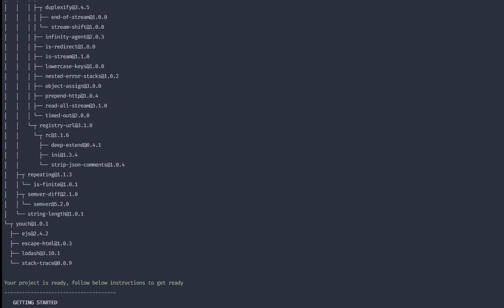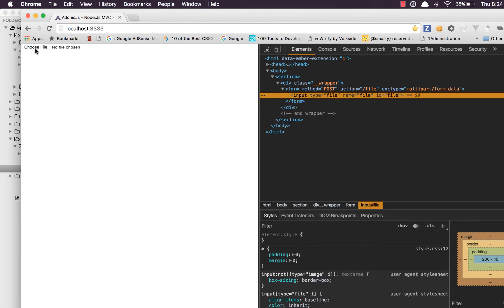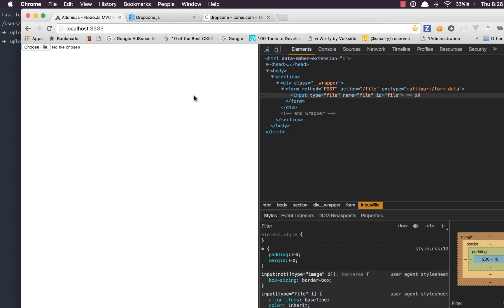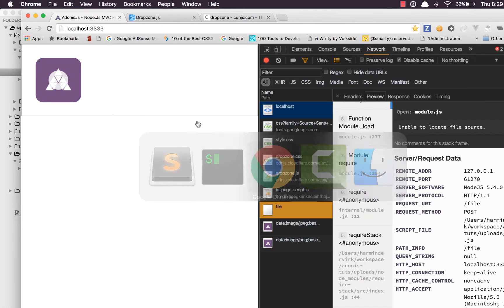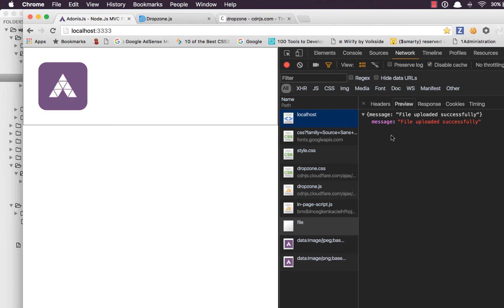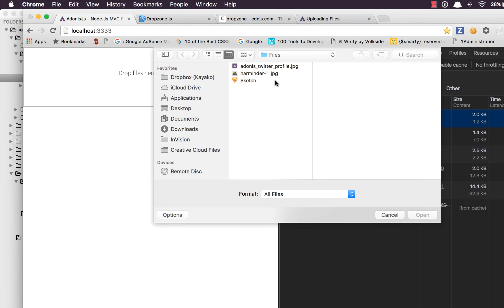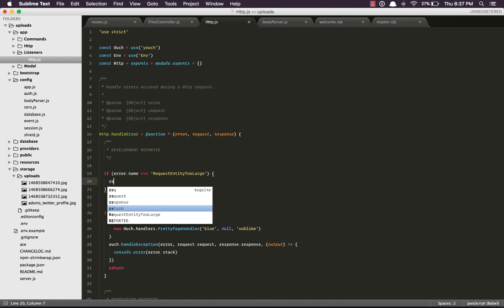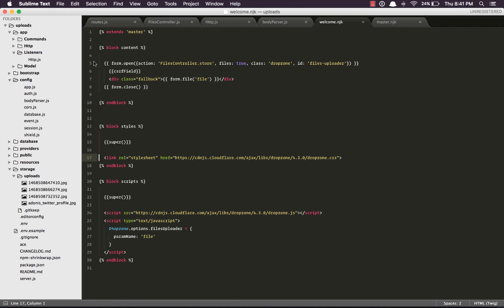Ajax File Uploads In AdonisJs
This screencast gives a brief introduction on how to upload files in AdonisJs and the API exposed to validate uploaded file to keep your servers secure from unwanted data processing.